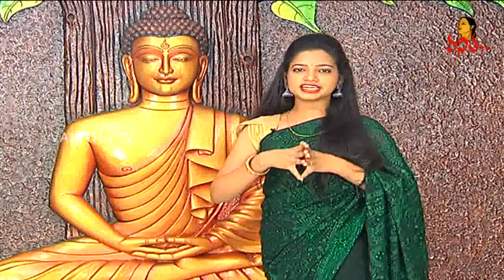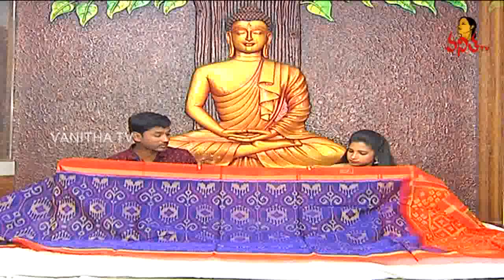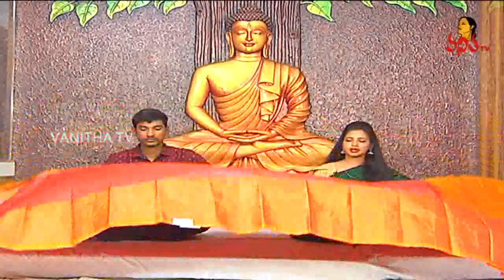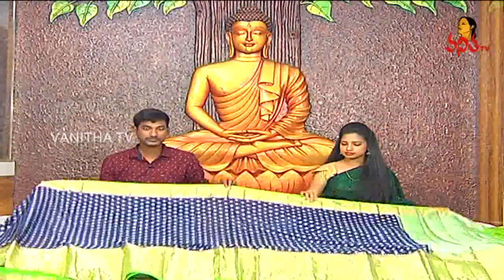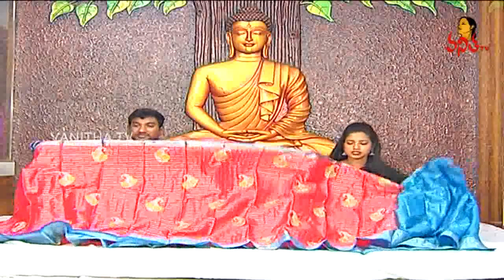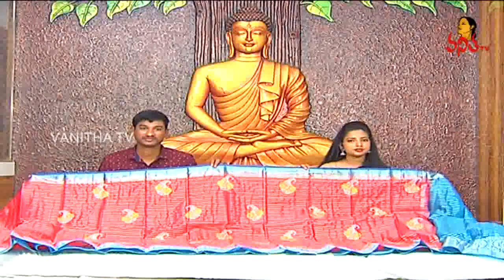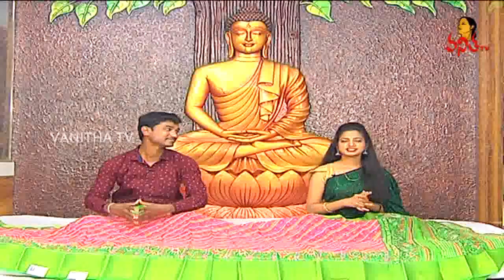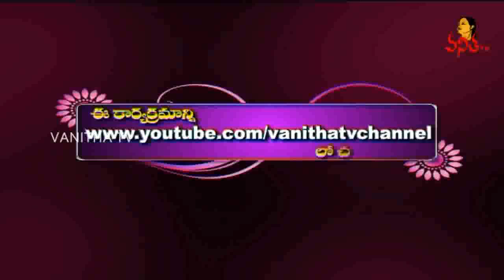Light Weight Kanchi Kadiyal Pattu & Chennur Ikkat Sico Fancy Sarees Collection |Sogasu Chuda Tharama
Light Weight Kanchi Kadiyal Pattu & Chennur Ikkat Sico Fancy Sarees Collection | Sogasu Chuda Tharama | 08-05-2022 | Vanitha TV